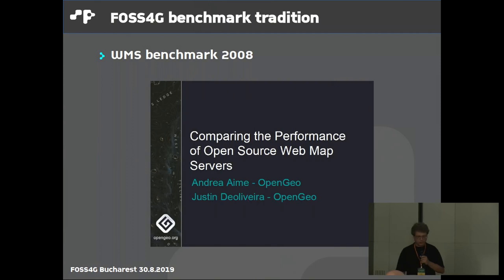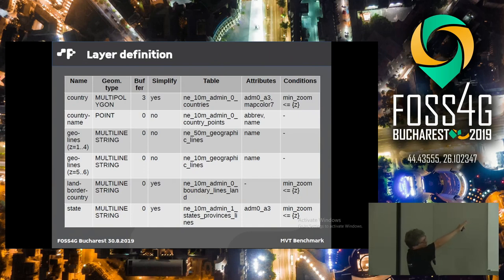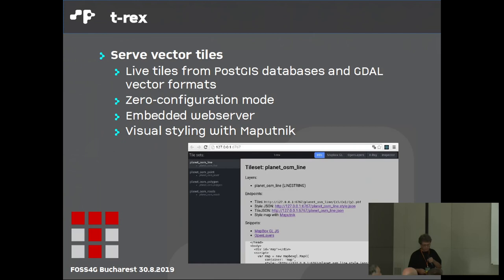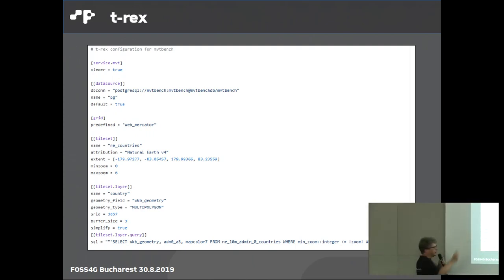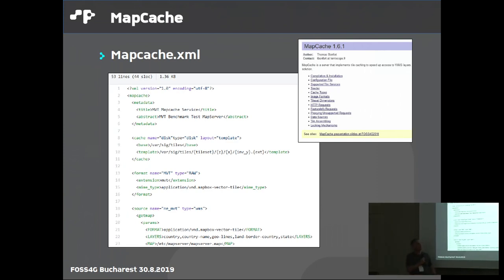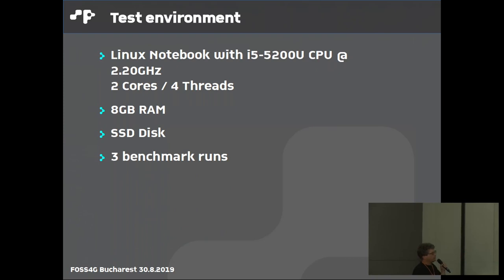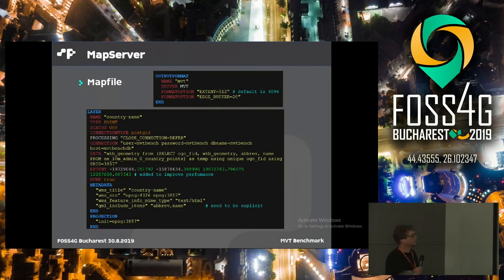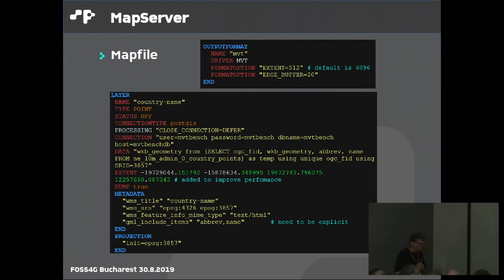2019 - Vector tile benchmark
Vector tiles are an established format to publish highly interactive maps for use on mobile devices and desktop browsers. A benchmark compares MVT tile generation and tile serving performance of specialized servers like t-rex and proven map servers like UMN Mapserver.

None

Pirmin Kalberer